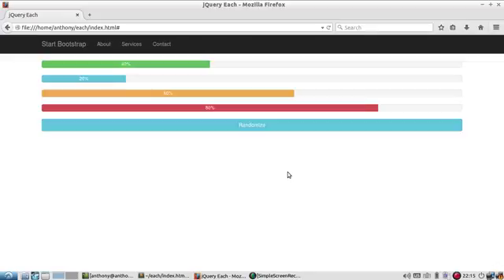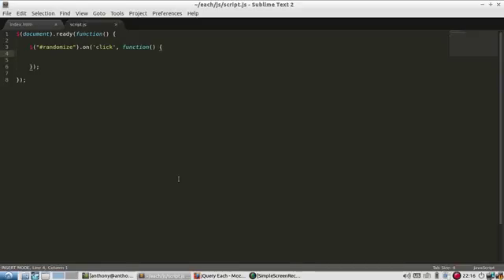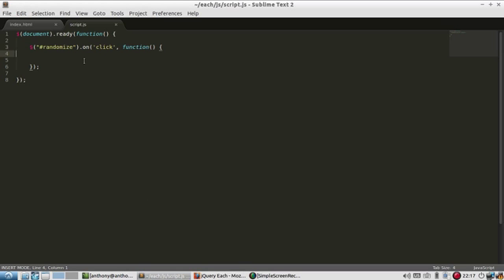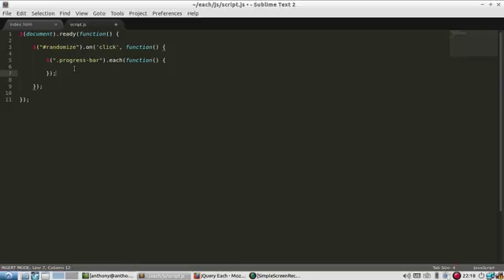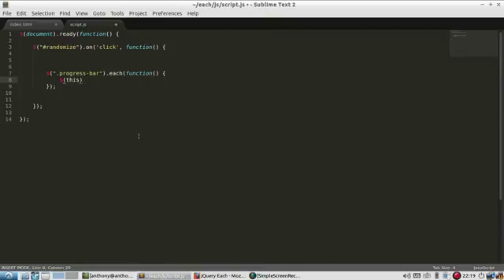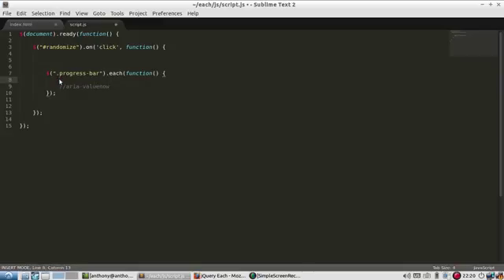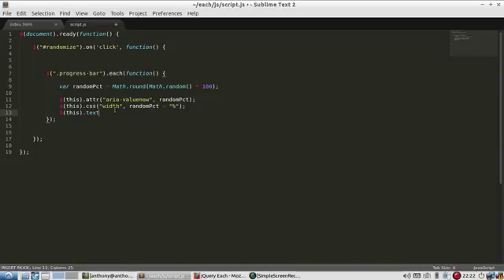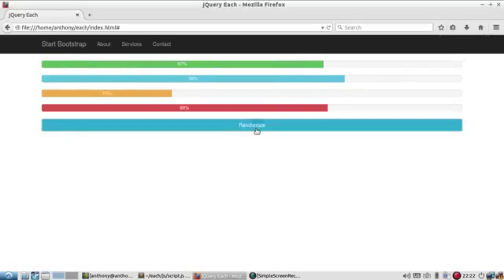Using jQuery's .each Function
This video demonstrates how to use the jQuery .each function with Bootstrap for styling.